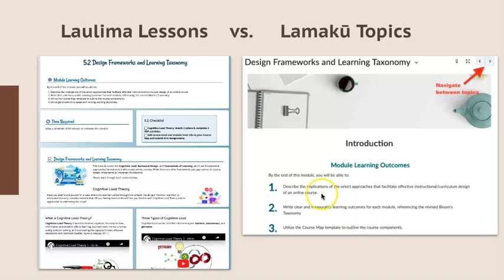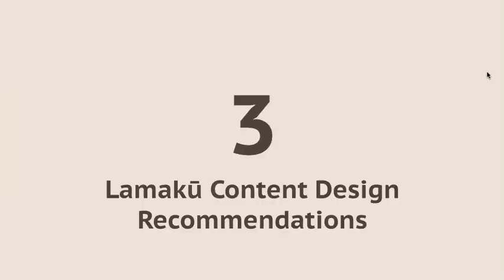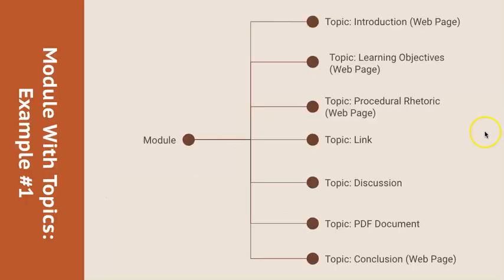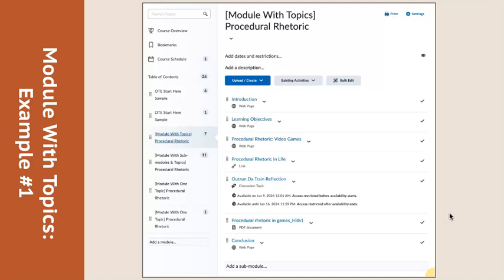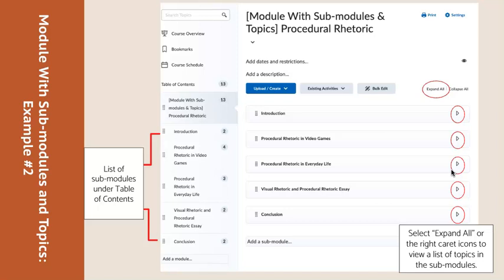Understanding Lamakū's Content Structure